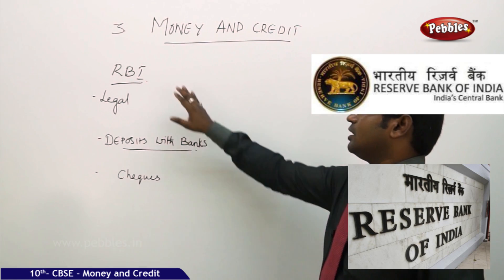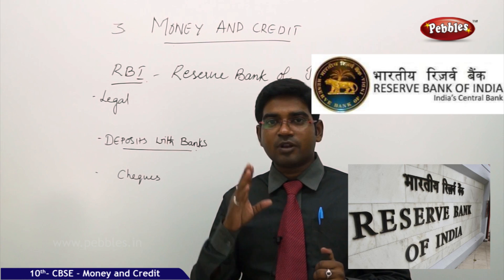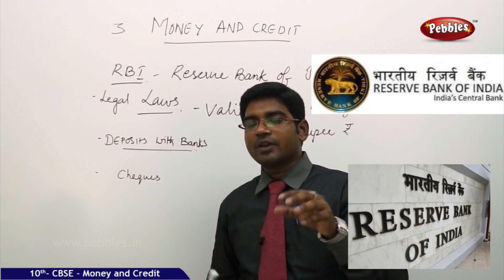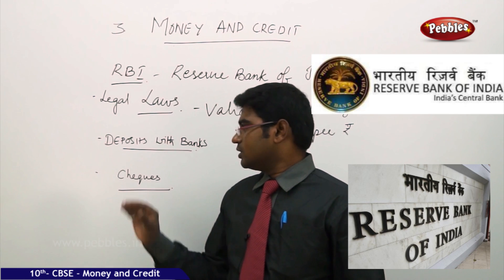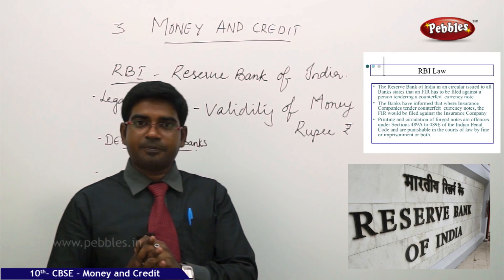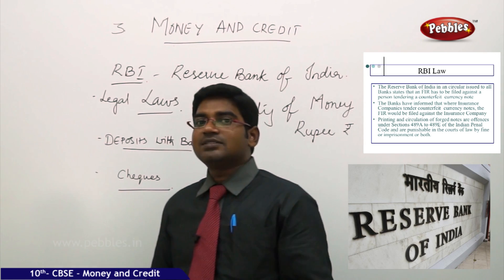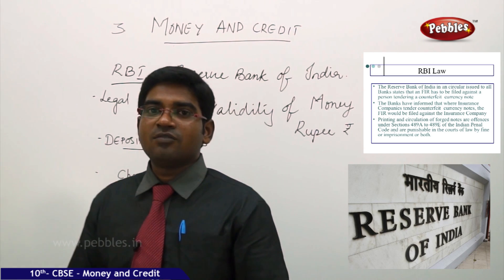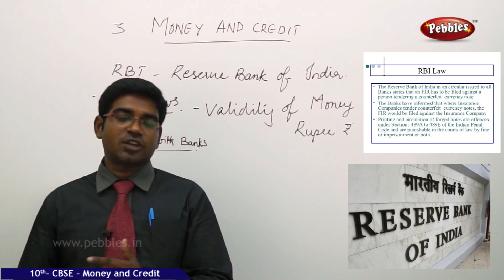Formal sector credit in India| Money and Credit| Economics |CBSE Class 10 Social Sciences